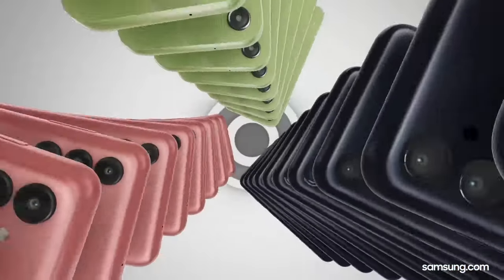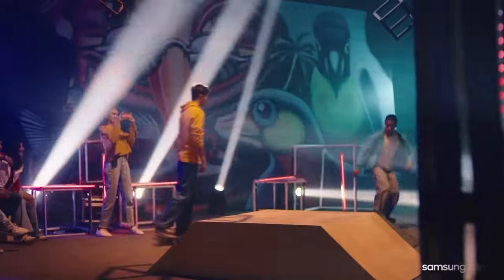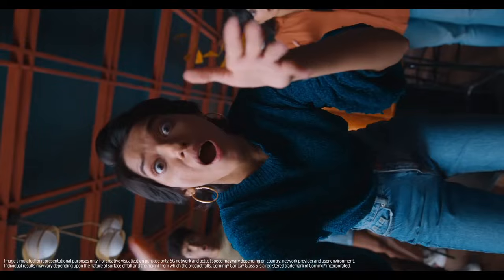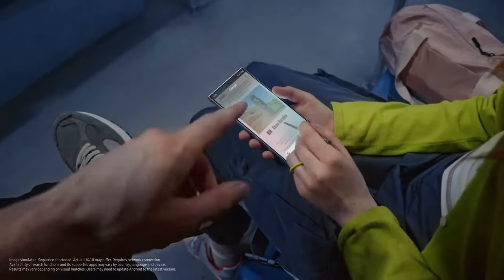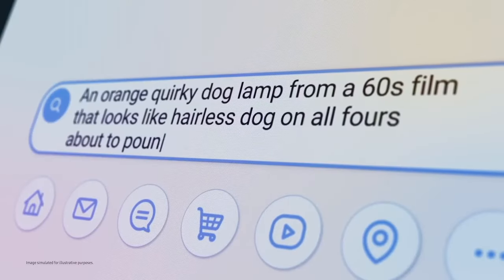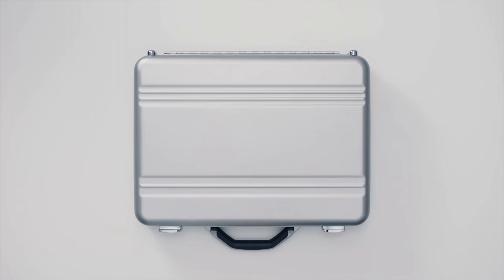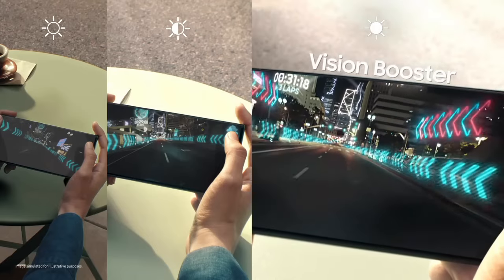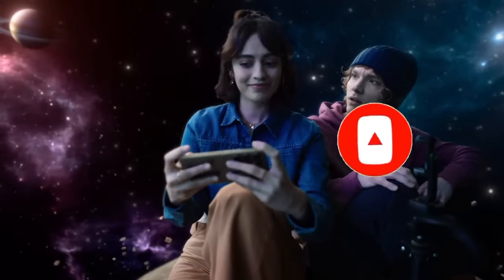Top 6 Best Samsung Phones in 2024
➜ Links to the Top 6 Best Samsung Phones in 2024 we listed in this video:

►Links►

➜ 2- Samsung CF791 -
➜ 1- Acer Predator X38P -